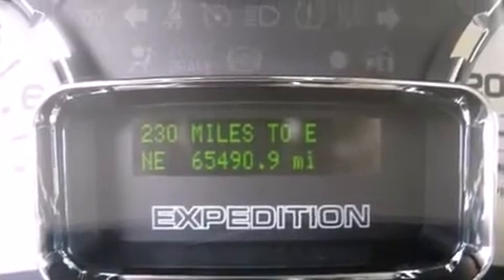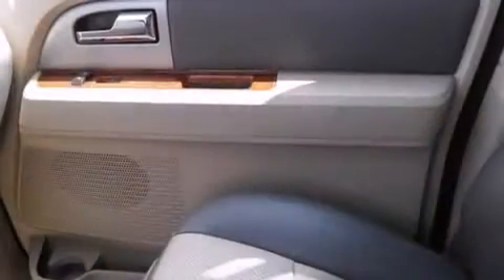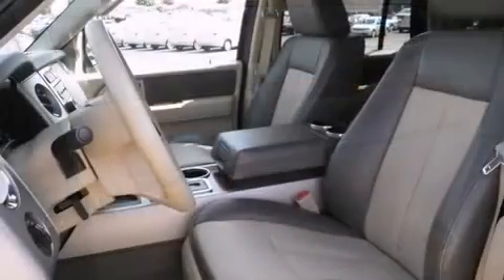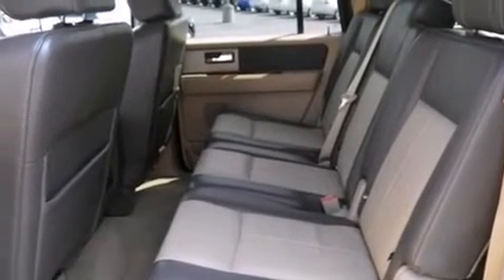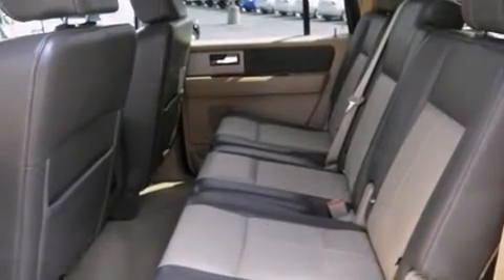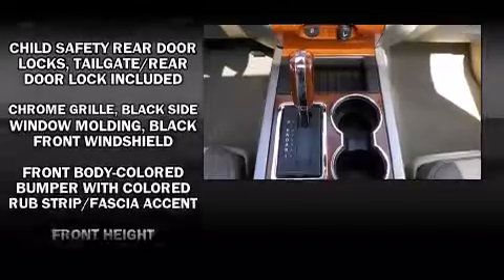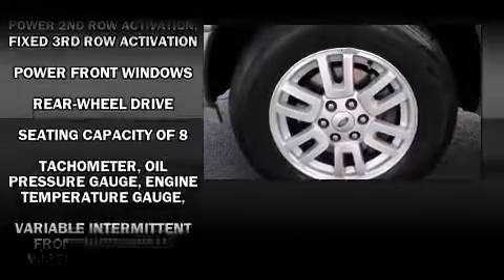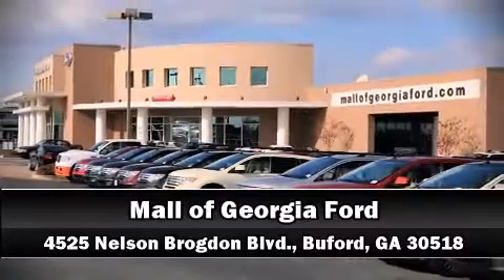2007 Ford Expedition EL Eddie Bauer MP in Buford, GA 30518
4525 Nelson Brogdon Blvd.

Here's a great deal on a 2007 Ford Expedition EL. It features an automatic transmission, rear-wheel drive, and a powerful 8 cylinder engine. A wealth of standard features means that you no longer have to sacrifice. Like power windows, mirrors, and seats. a rear window wiper, front and rear cupholders, a tachometer, a split folding rear seat, skid plates, a trailer hitch, and seat memory. Features such as automatic climate control and leather upholstery prove that economical transportation does not need to be sparsely equipped. Third row seats provide an even greater maximum passenger capacity. Enjoy your favorite music via the stereo system, which includes a CD player with MP3 capability, rear mounted audio controls, steering wheel mounted audio controls, and 7 speakers, providing excellent sound throughout the cabin. Ford also prioritized safety and security by including: head curtain airbags, front SIDE impact airbags, traction control, brake assist, a panic alarm, and 4 wheel disc brakes with ABS. Electronic stability control ensures solid grip atop the road surface, no matter how challenging the driving conditions. A Carfax history report indicates just one previous owner. Our knowledgeable sales staff is available to answer any questions that you might have. Come on in and take a test drive!